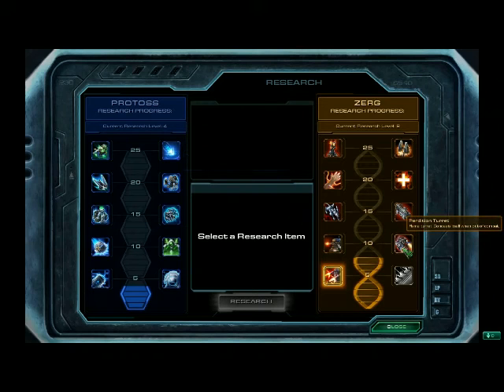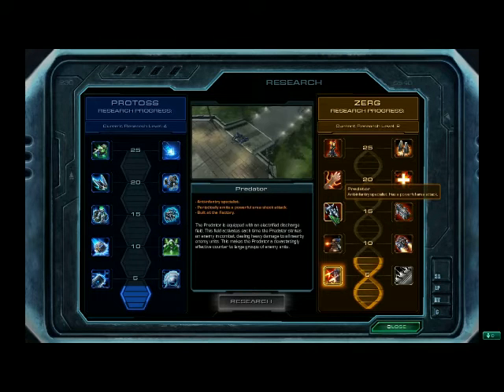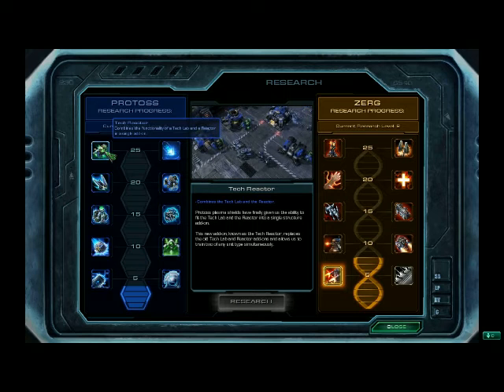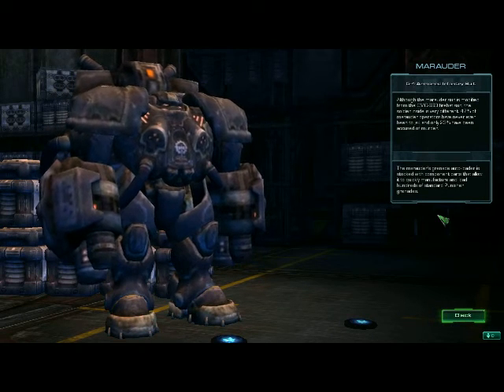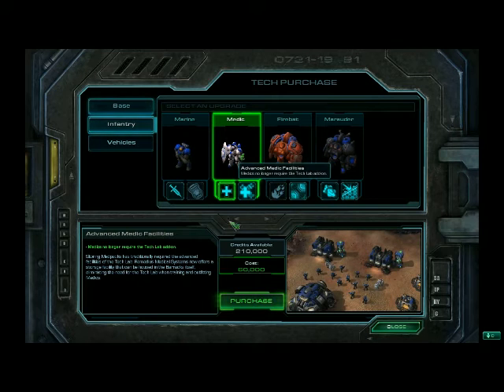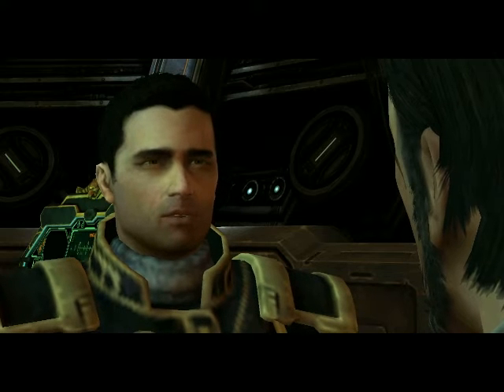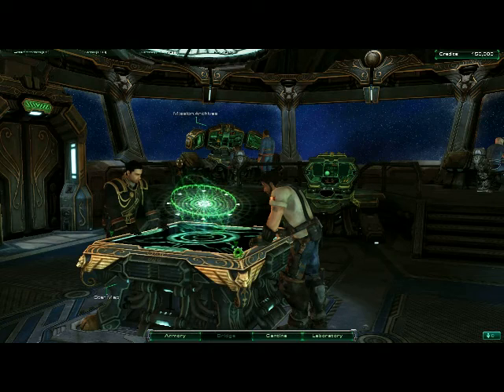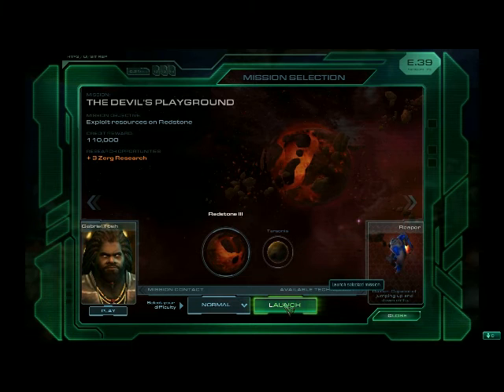Starcraft 2: Wings of Liberty Campaign Playthrough W/ Commentary part 24